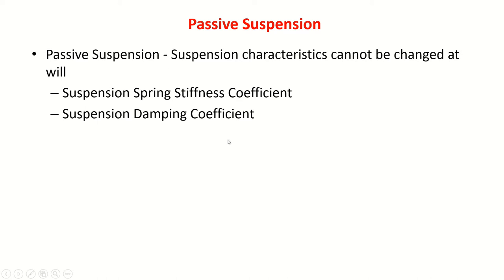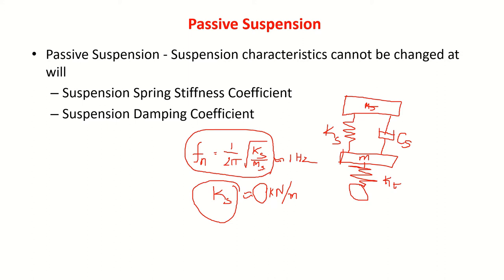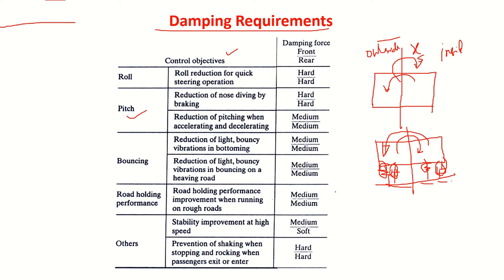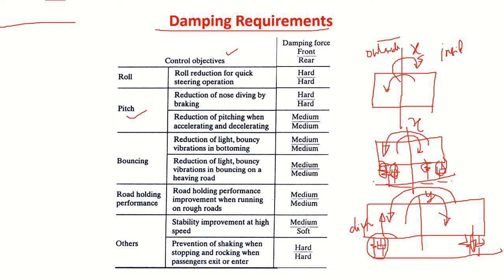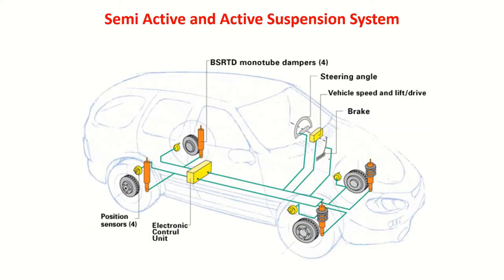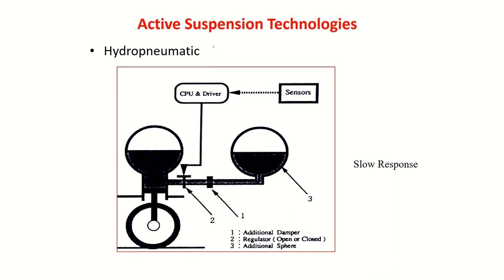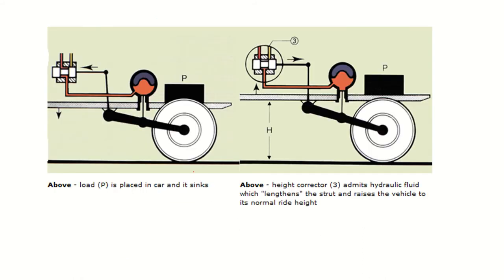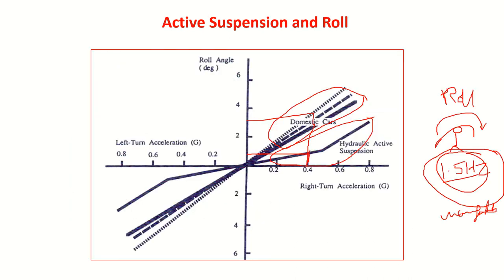Unit3 Lecture 7 Automobile Engineering S R Shankapal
Automobile Engineering S R Shankapal